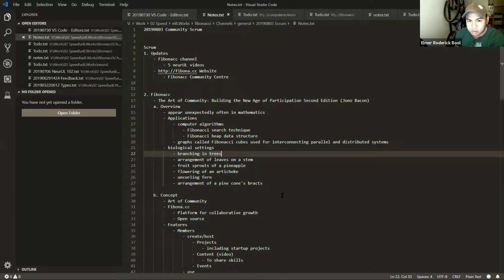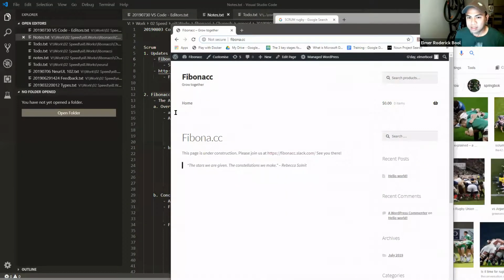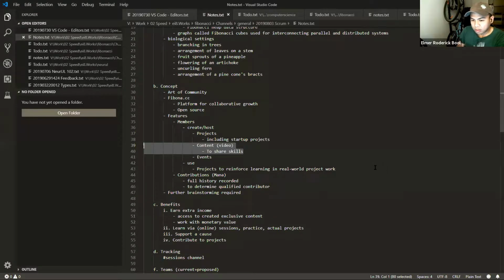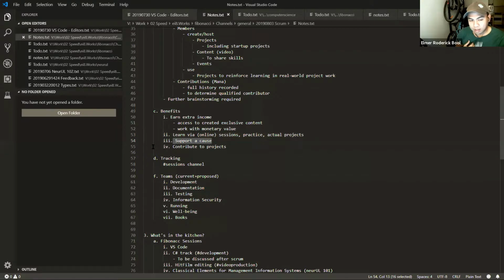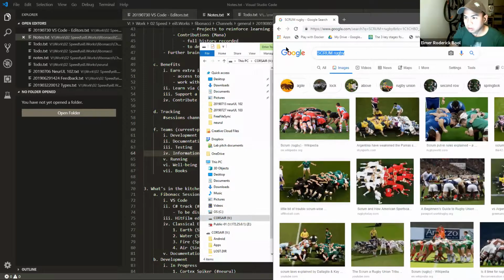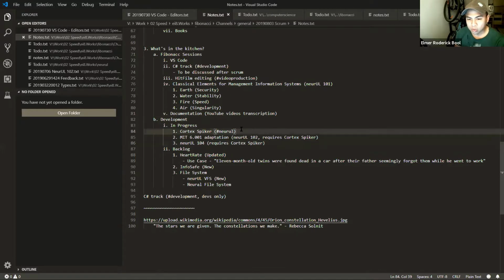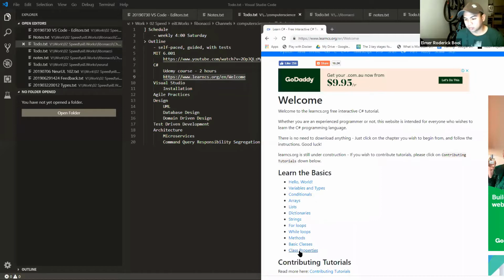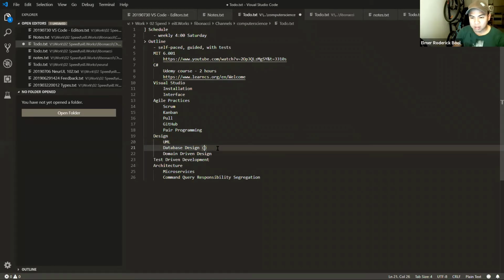Fibonacc General Scrum (Elmer Bool)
Fibonacc General Scrum session recorded on 2019/08/03 14:30+10:00.

Participants (ccTLD):
Dr. Nelson Bool (PH)
Rose Bool (AU)
Arjay Elbore (SG)
Hannah Geng (AU)
Michael Napl (AU)

Facilitator & Editor:
Elmer Roderick Niem Bool

Slack:
fibonacc

Featured:
"Flammarion engraving"
Nicolas Camille Flammarion

"The Art of Community: Building the New Age of Participation (Second Edition)"
Jono Bacon

Prodromus Astronomia, volume III: Firmamentum Sobiescianum, sive Uranographia, table QQ: Orion, 1690.

"Storming the Gates of Paradise: Landscapes for Politics"
Rebecca Solnit

"T-Rex Echoes - Live Version"
Carbon Based Lifeforms